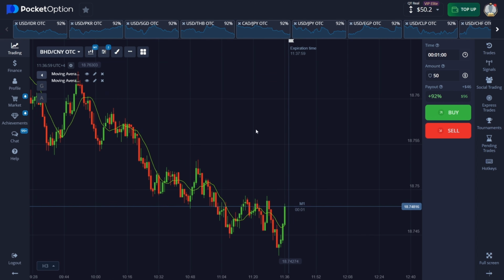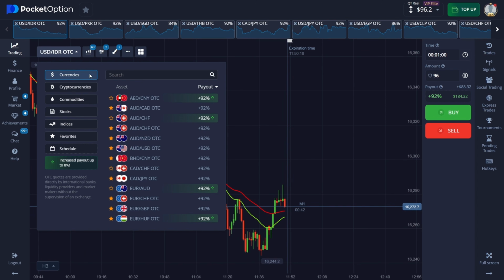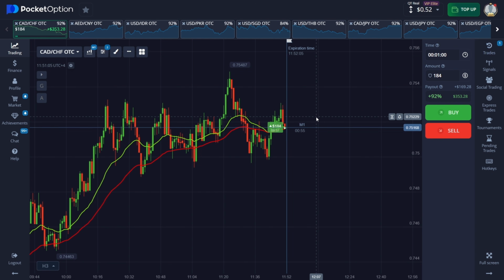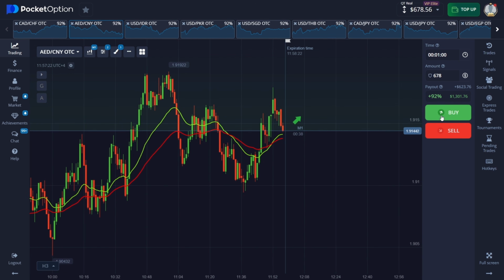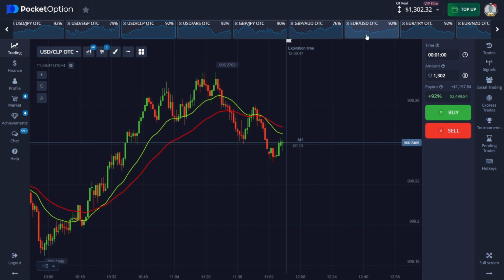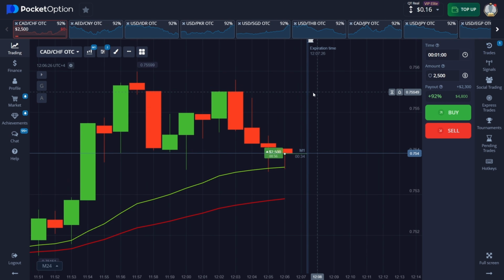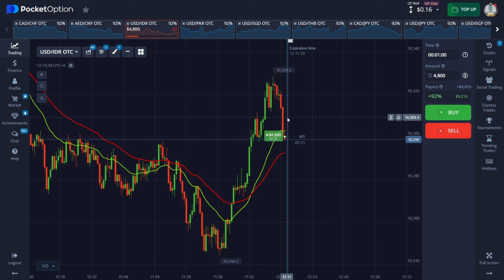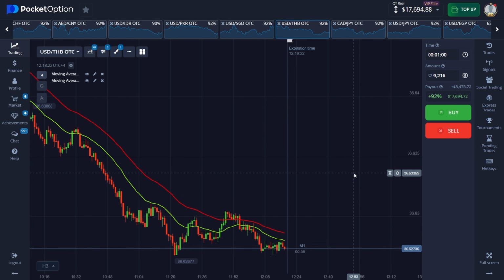Trading using EMA Strategy in OTC pairs